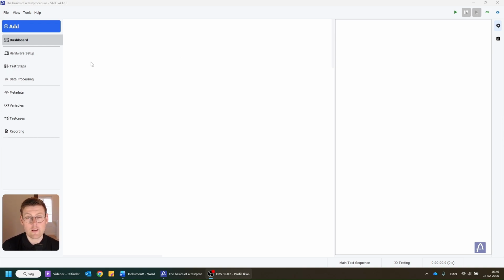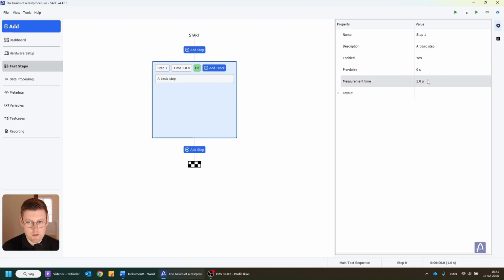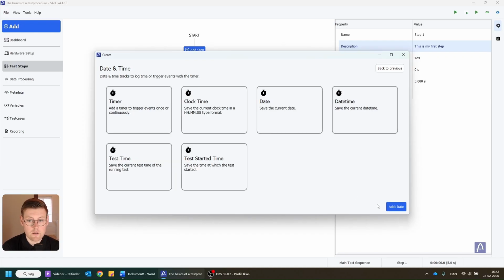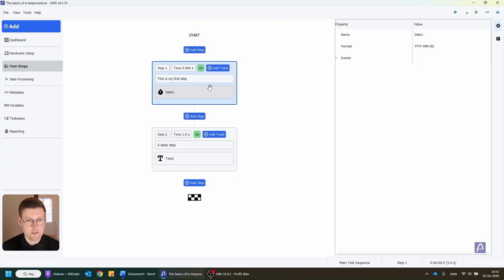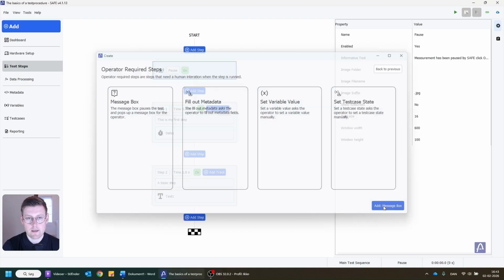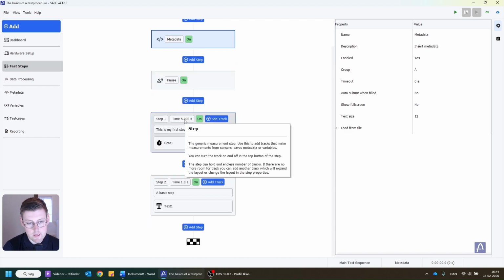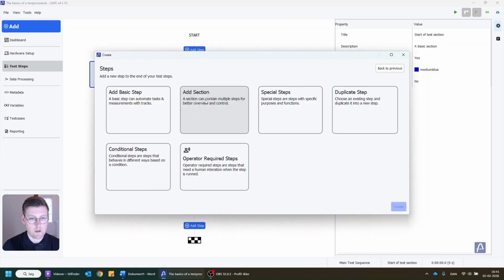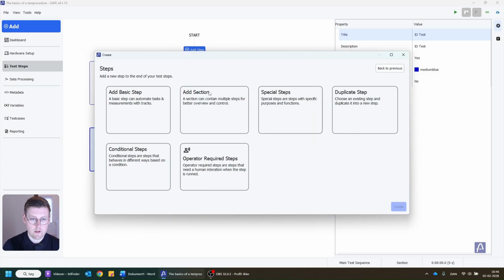Create a Test Procedure in SAFE Software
This video shows how to create a test procedure in SAFE.
You will see how this feature is used in a typical testing setup.

What this video covers:
• Understanding basic test steps
• Adding operator required steps
• Organizing test procedures with sections

This task is useful when you need to systematically document and execute tests, ensuring clarity and efficiency in your testing workflow.

Effortless testing. Expert support.
Test more. Learn more. Improve faster.